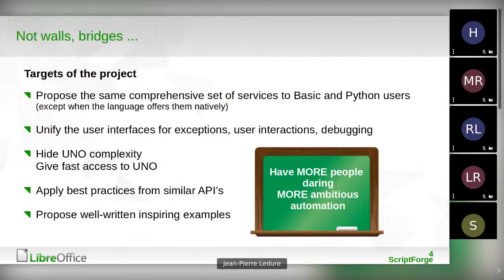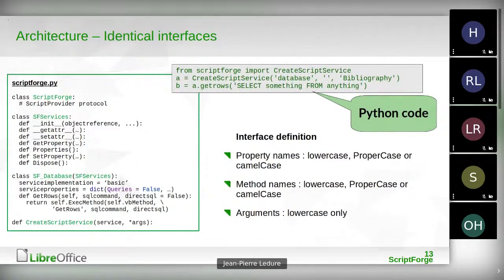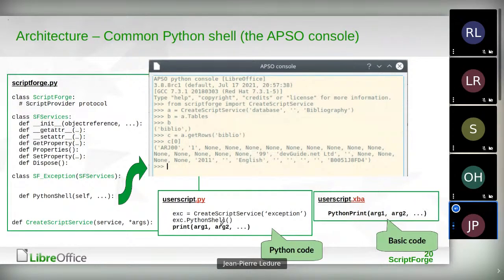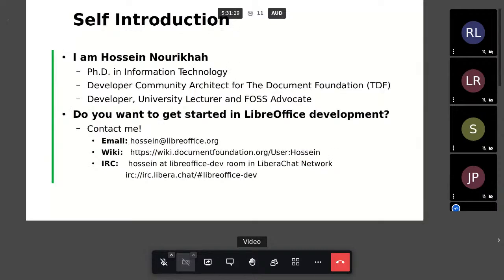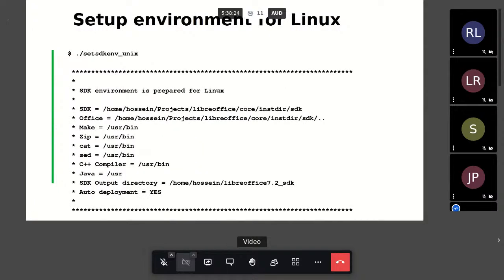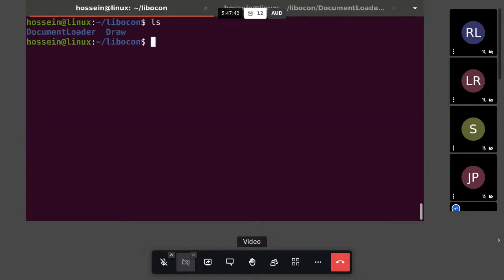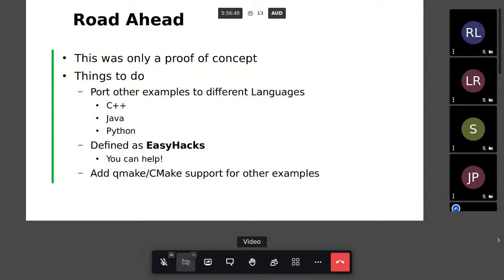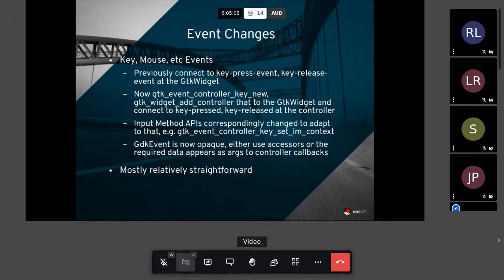LibreOffice Conference room 1 live stream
Live from room 1 of the LibreOffice Conference 2021!